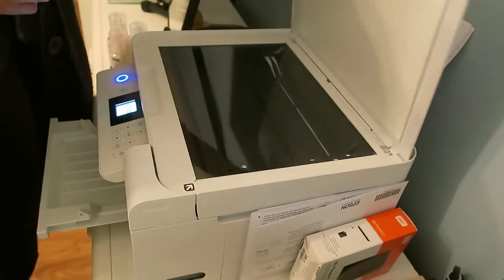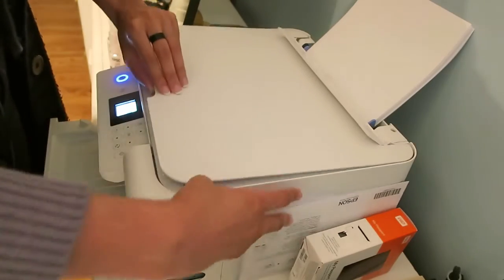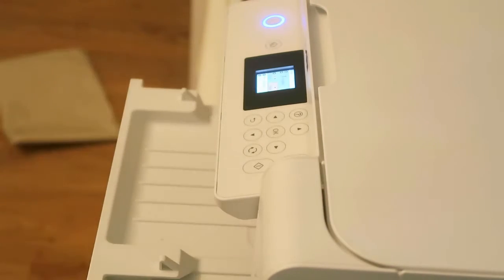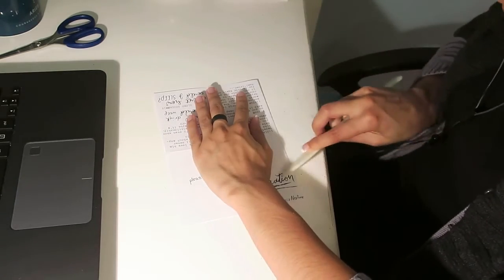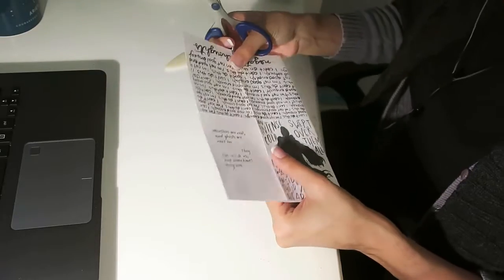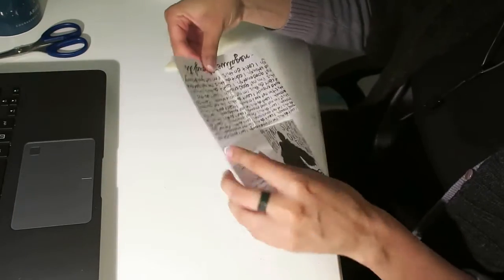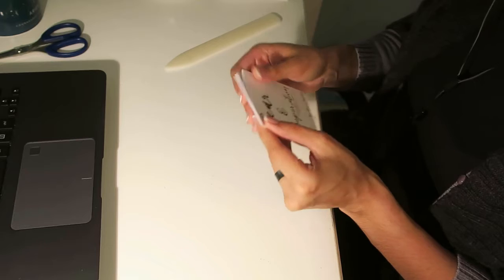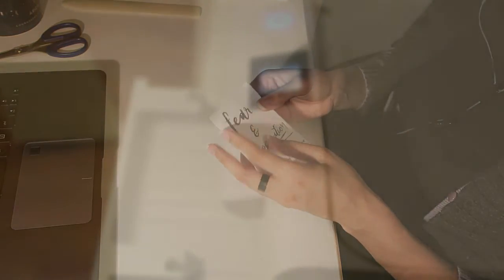why I own a printer | VEDS 2020 #28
sept 28 2020 | alicia's talking about zines again.
in which I make a copy of my very own zine with my very own printer.

by the way, I have created a playlist which includes all the VEDSies videos in one place. you're welcome